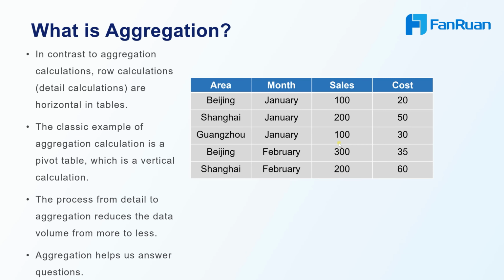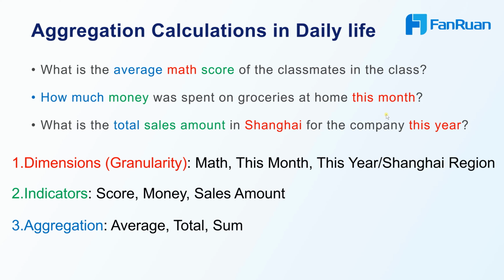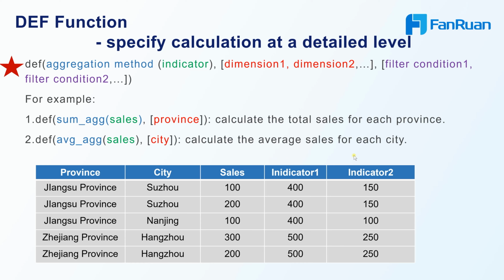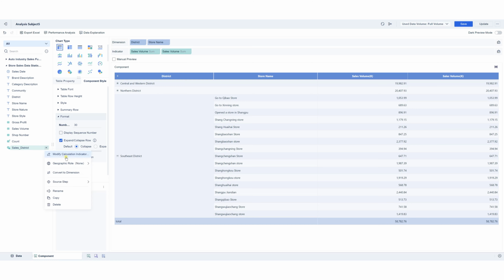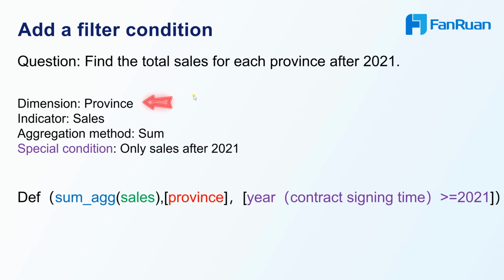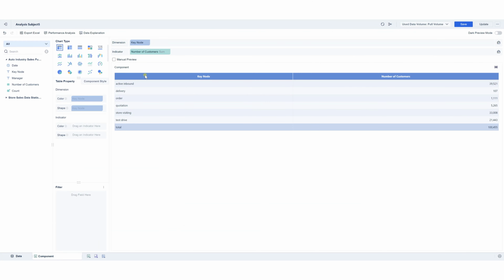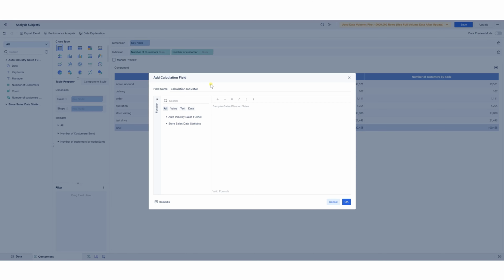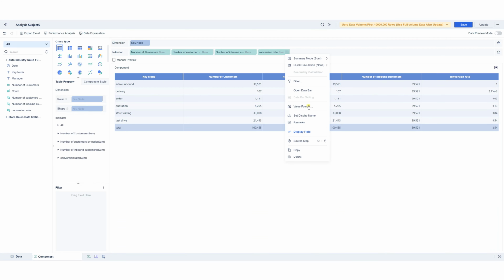1 - DEF Function